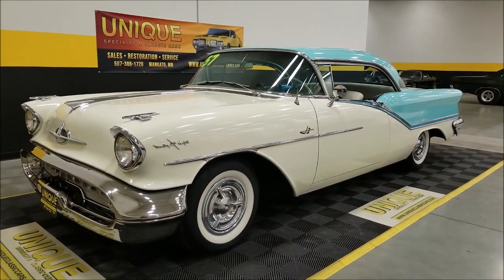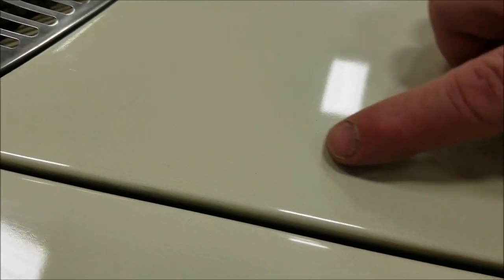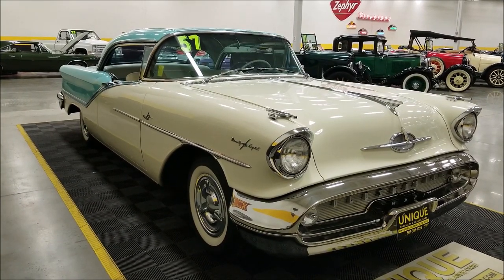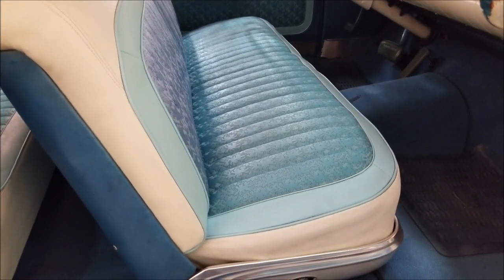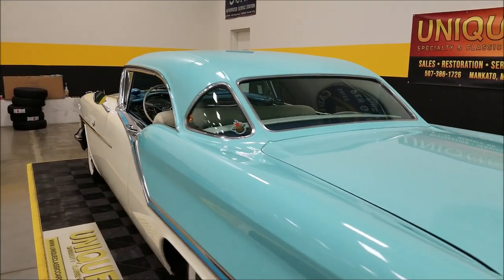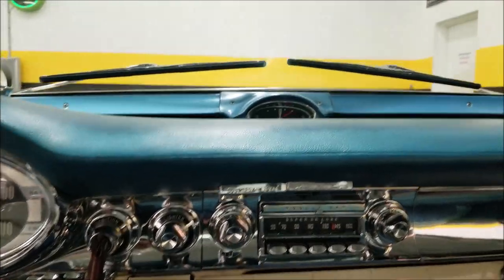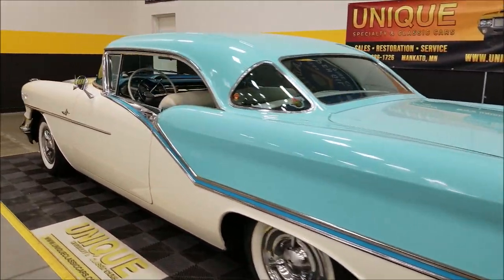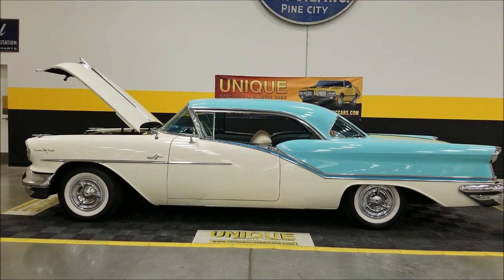1957 Oldsmobile Starfire 98 Holiday Coupe | For Sale